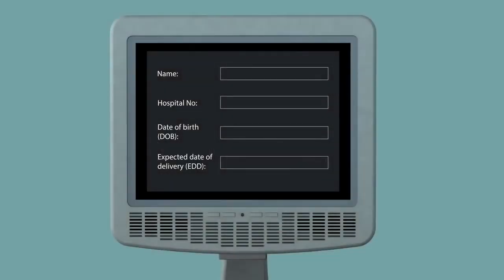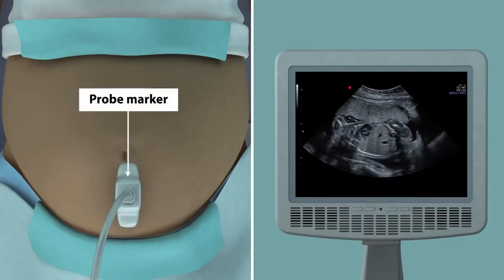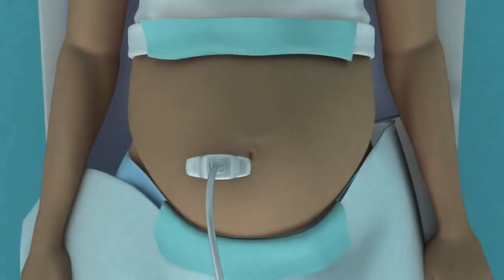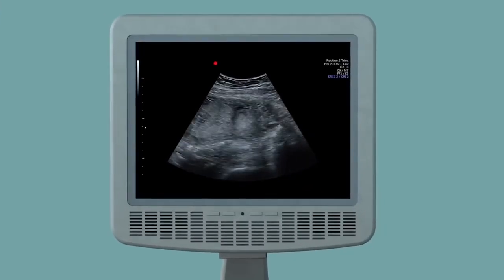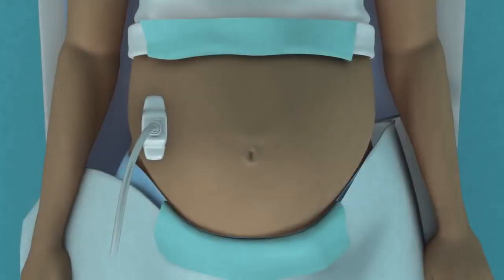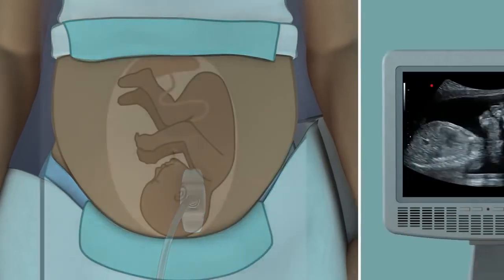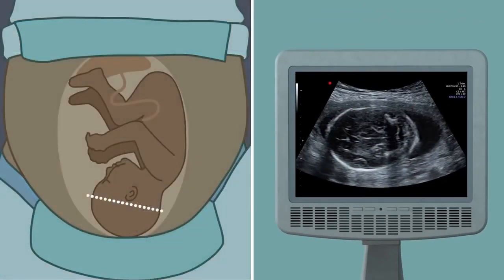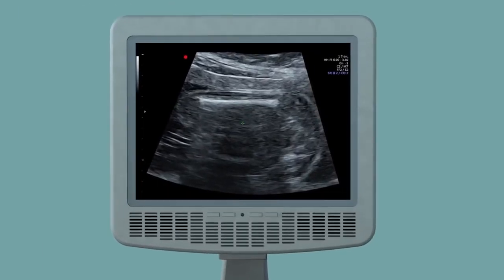Steps in obstetric ultrasound scan lesson 2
Basic steps in obstetrics ultrasound scan lecture 2